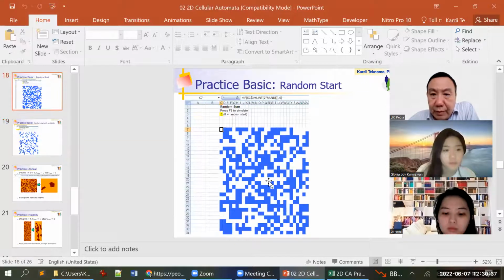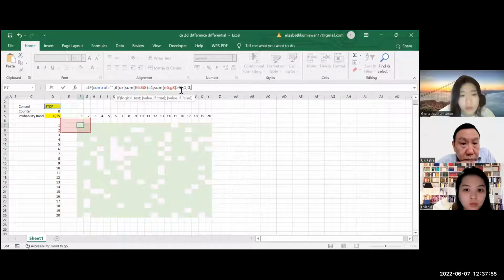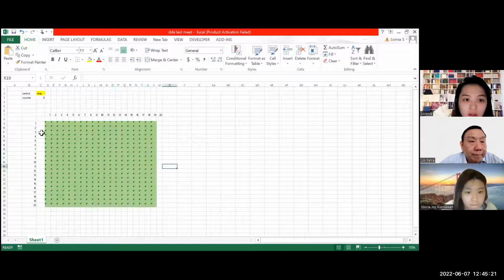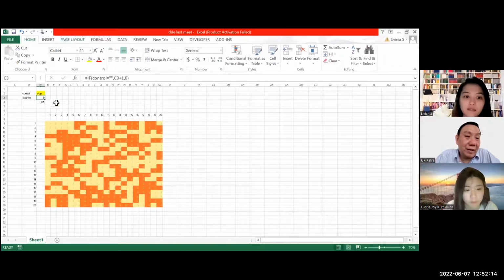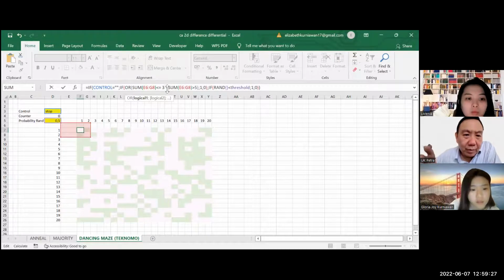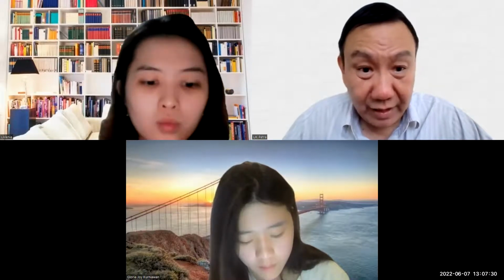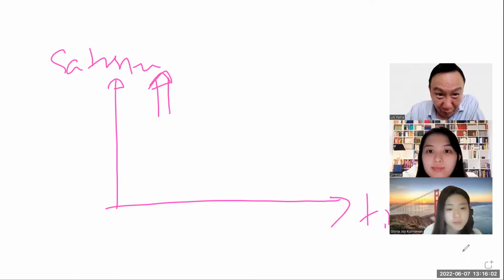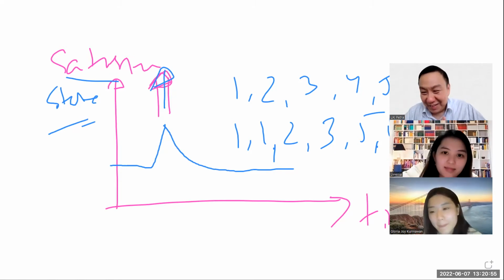Difference Equation June 7, 2022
* 2D Cellular Automata